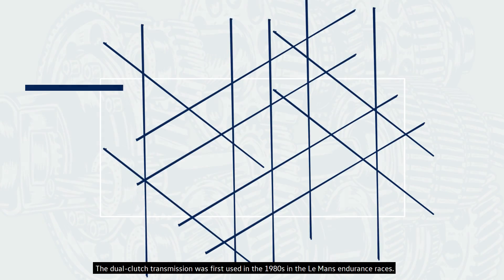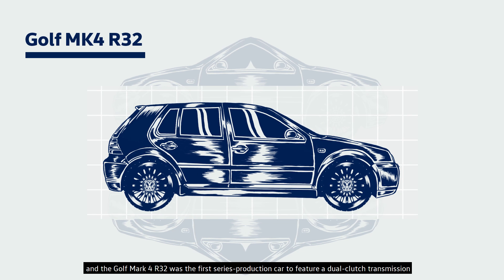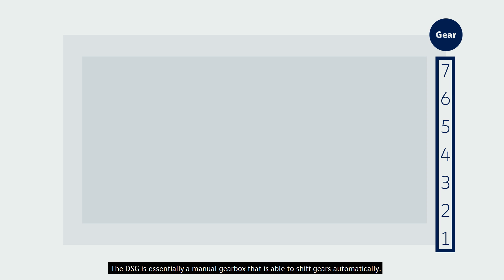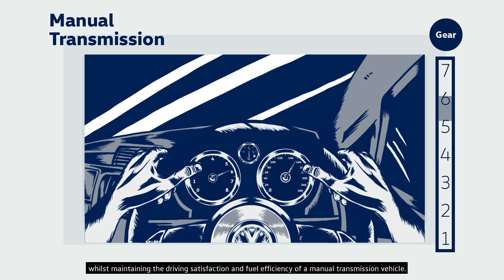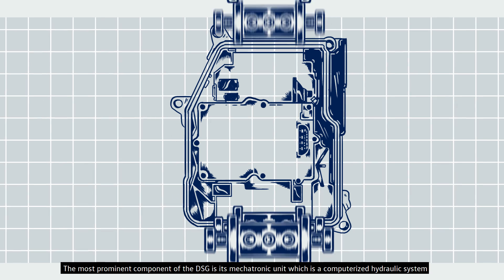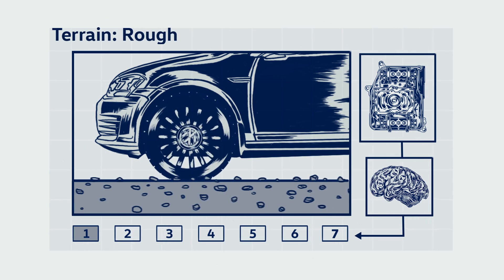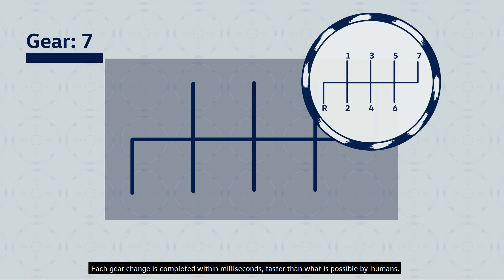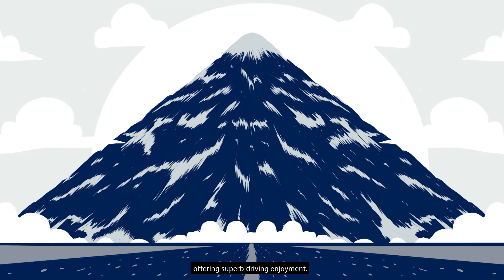How DSG Works | Get to Know Your VW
Learn everything there is to know about Direct-Shift Gearbox (DSG), from mechanics, to performance in our Get to Know Your VW video series.

Better experienced than explained.